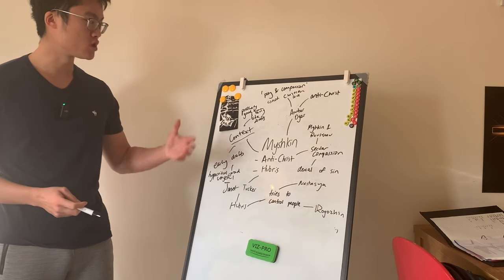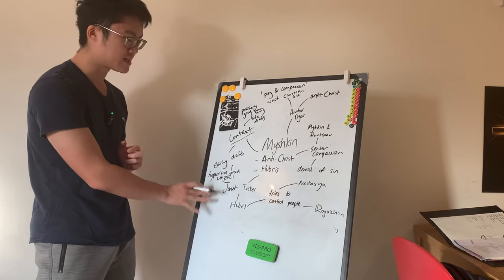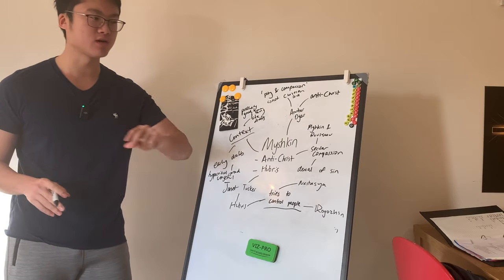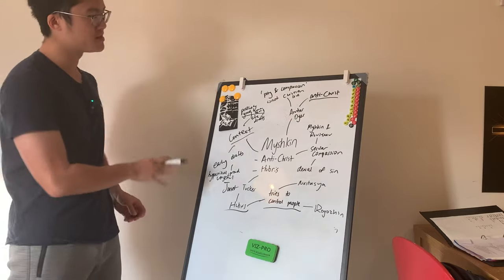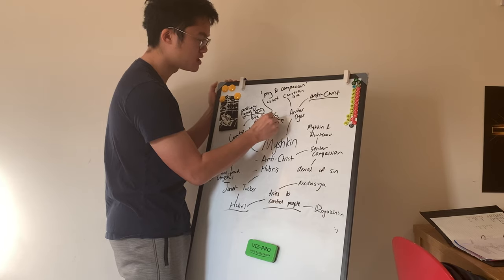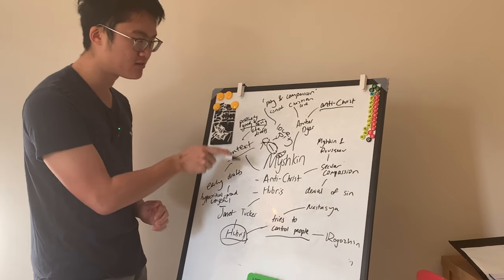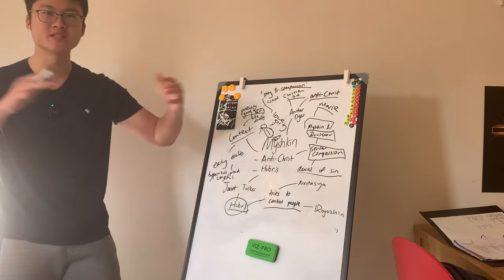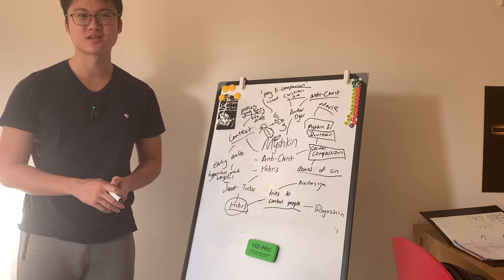Myshkin: The Anti-Christ (The Idiot by Dostoevsky)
Myshkin is an important figure in Dostoevsky's works and interpreting him correctly is key to understanding what it means to be Christ-like. Today, we analyse two rather unintuitive interpretations of Myshkin.
⏰Timestamps⏰:
0:00 Series Introduction
0:24 The Idiot Context
1:33 Myshkin as Hubris
4:25 Myshkin as Anti-Christ
8:00 Myshkin and Secular Compassion
Take part in a ministry which reaches 5000+ people with the Christian message per month and gain access to Joshua’s private collection of notes (on over 200 articles and books), pose questions to leading scholars, suggest videos, and more:
About the video:
Join us as we delve into the fascinating literary interpretation of Prince Myshkin, a character in Dostoevsky's 'The Idiot,' by Amber Dyer and Janet Tucker. Explore the concept of Myshkin as the anti-Christ, his suffering from hubris, and Dostoevsky's intricate character analysis. Discover the religious themes woven into this classic piece of Russian literature and gain a deeper understanding of Myshkin's tragic flaw. This discussion provides a unique perspective on Myshkin's portrayal and Dostoevsky's rich philosophical underpinnings.